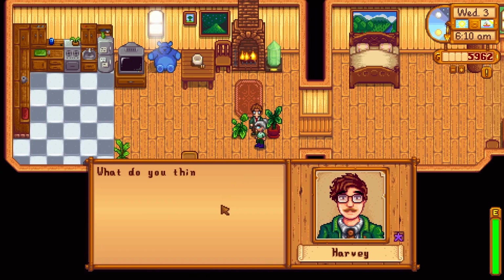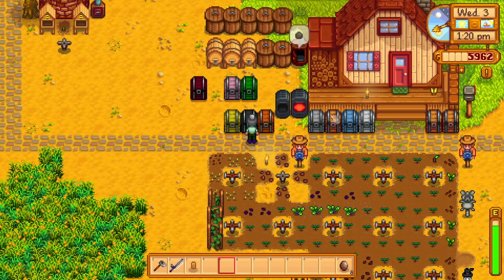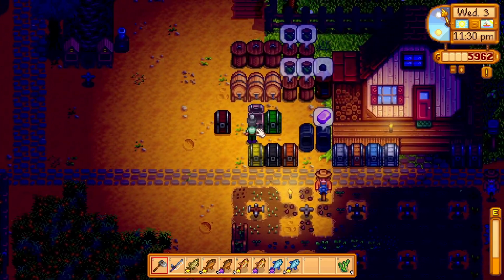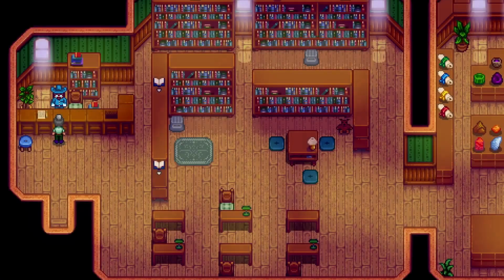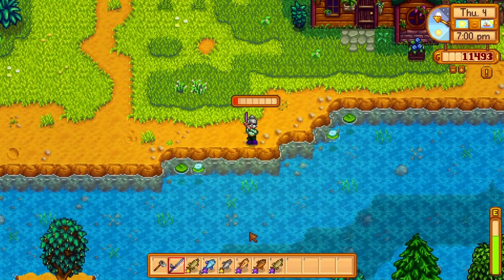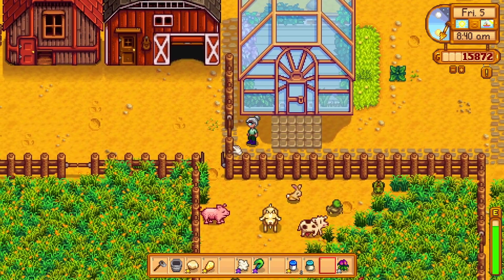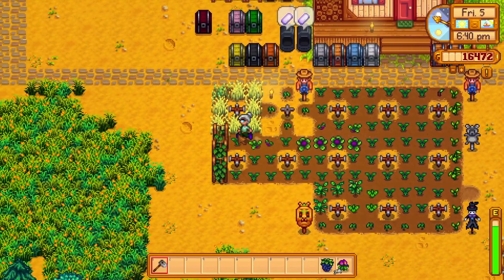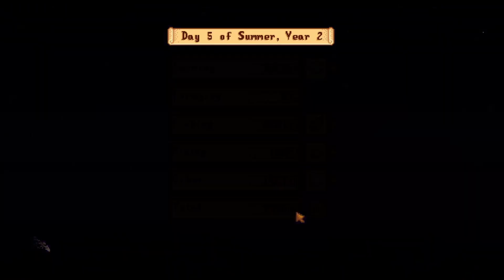Stardew Valley 1.5 RETIRED SLOW Game Play 35 Gold pickaxe! More mayo machines! Wild Bait!?!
CHAPTER MARKINGS BELOW!
One of my favorite games of all time is Stardew Valley! I'm playing with PC version 1.5.

I have no mods installed at the time of this video. Hope you enjoy checking out this amazing game. My play style is a relaxed and slow journey through Stardew Valley.

Chapters:
00:00:30 Day 2 summer, year 2
00:05:46 We got our gold pickaxe!
00:06:36 And with it, we break up a strange meteorite that fell on the farm a few days ago and get some stuff!
00:10:19 Chores are all done, we need money, let's go fishing!
00:24:07 Day 4 summer, year 2
00:27:20 We craft some more mayonnaise machines and get those eggs crankin'!
00:30:47 We got another item for the museum AND a strange award
00:34:00 Need money? Let's go fishing!
00:48:18 Day 5 summer, year 2
01:04:25 After handing out gifts to the villagers making friends and selling Jodi a jade for 600!! we test out the wild bait for the first time.